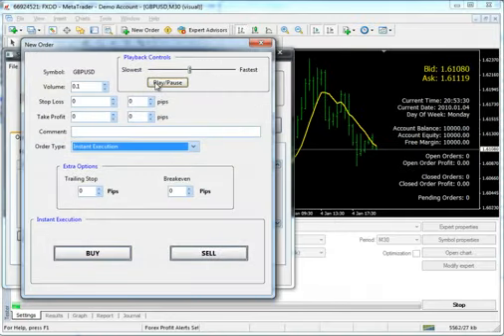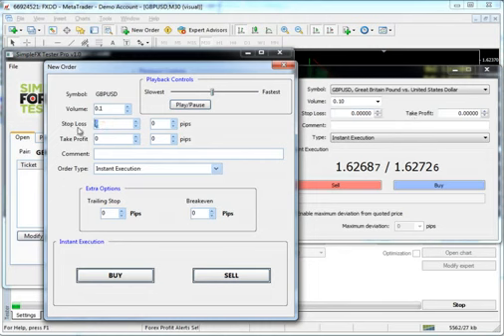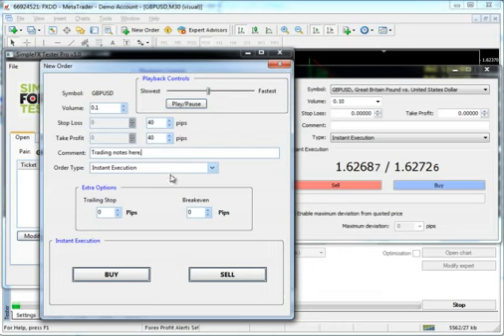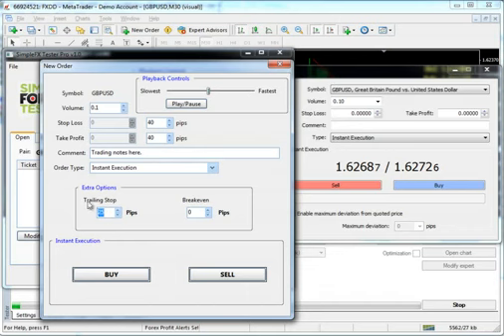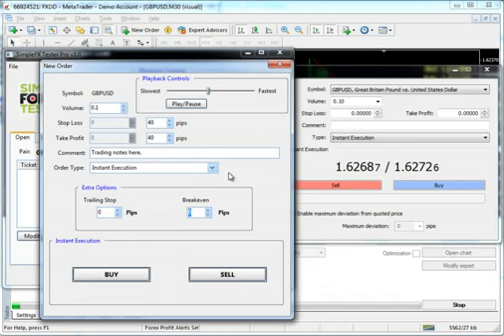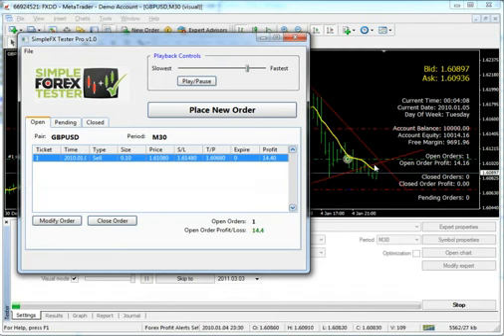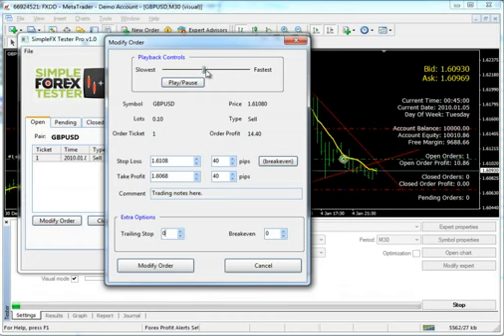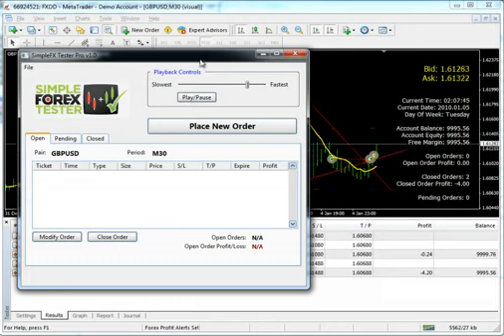simple forex tester placing orders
This presentation will show how to place trade order with simple Forex tester.